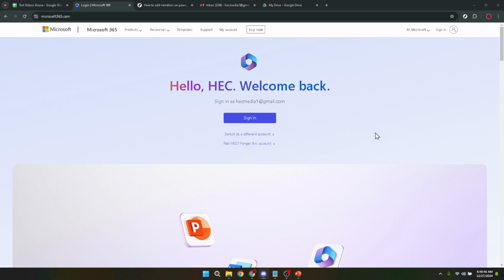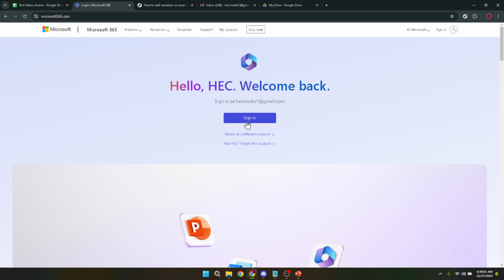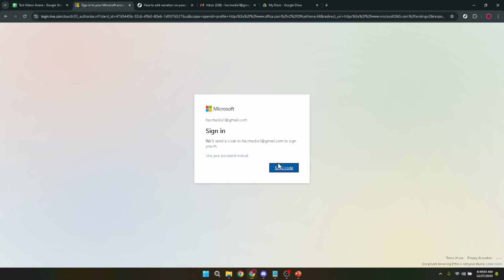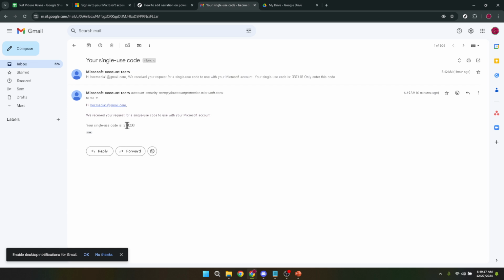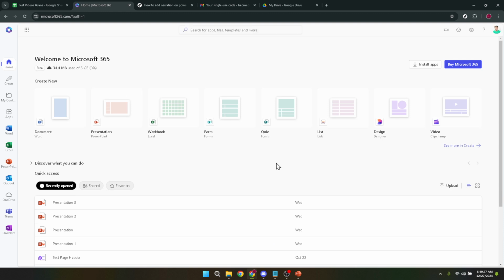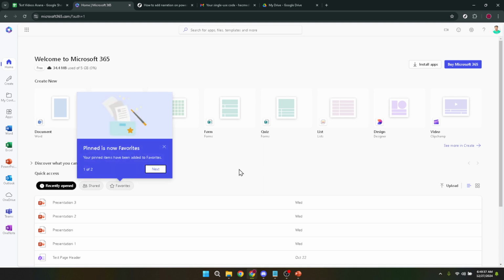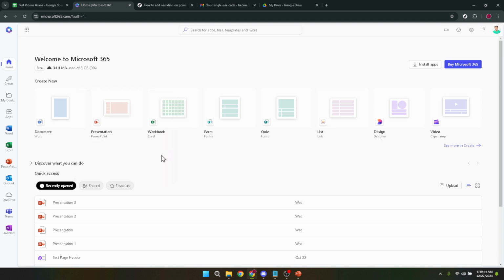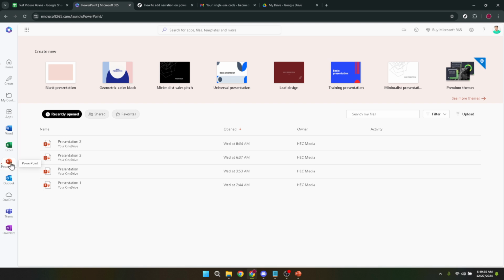How to Powerpoint Online (Full 2024 Guide)